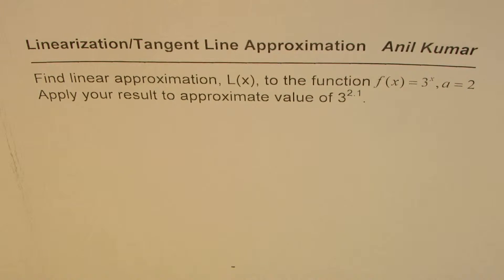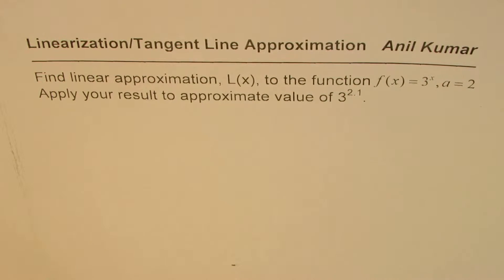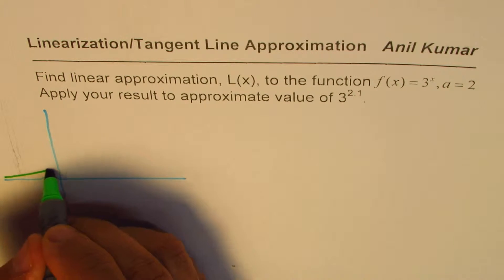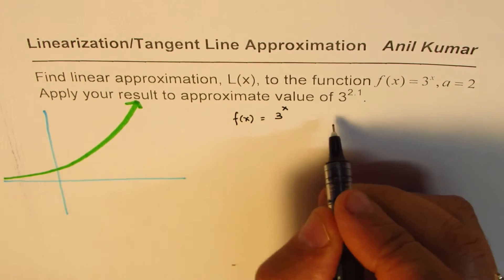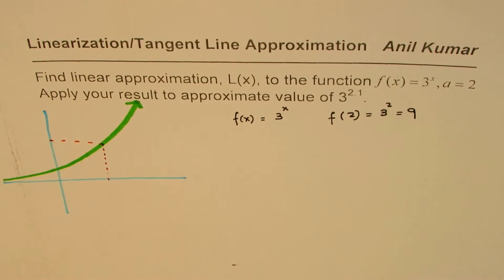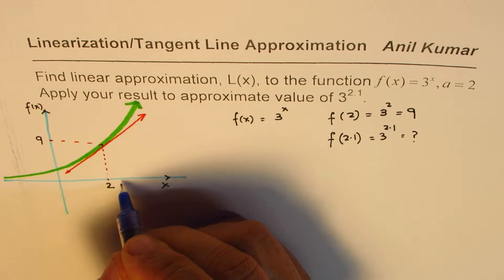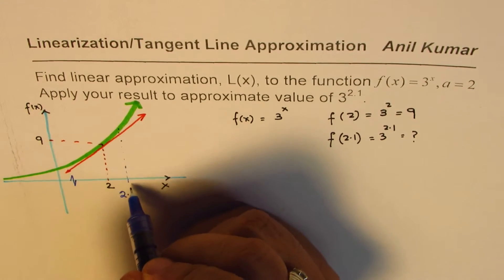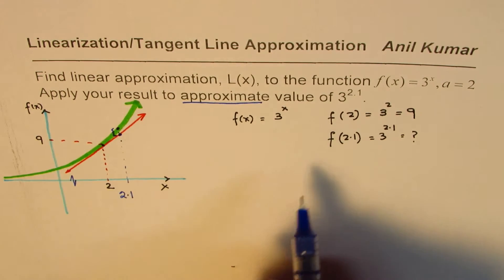Linear Approximation Differential AP Calculus for Exponential Function